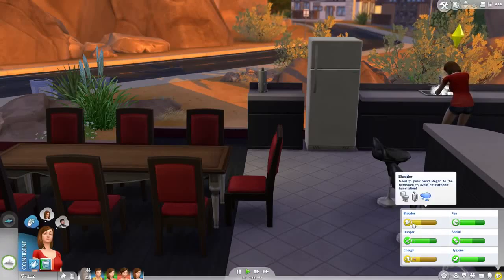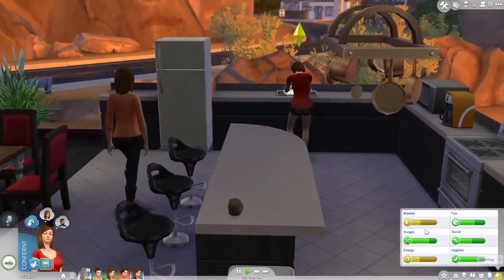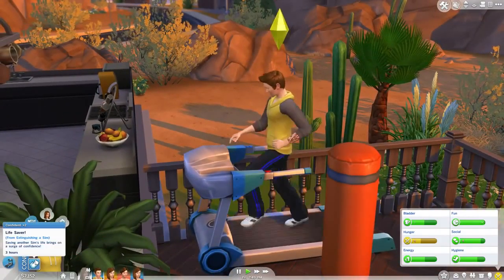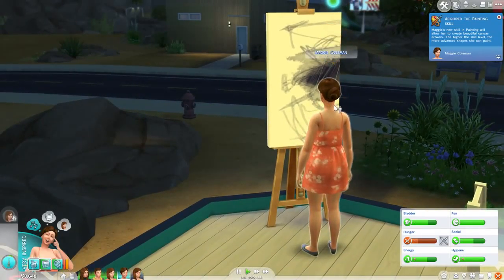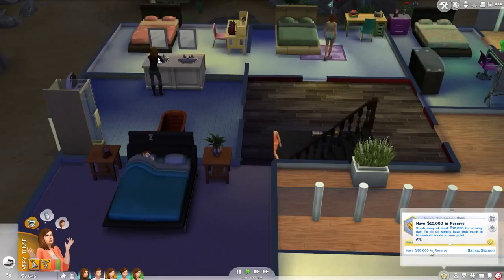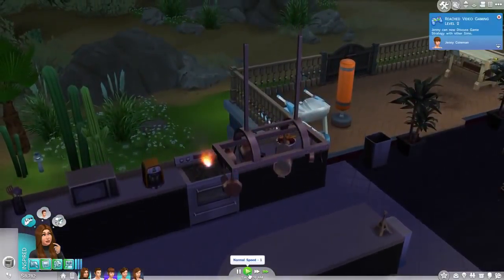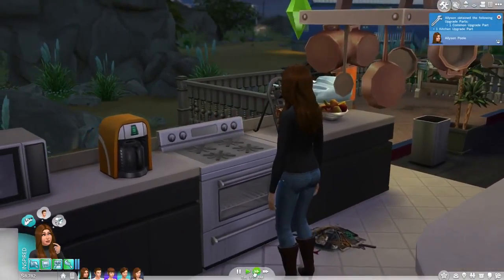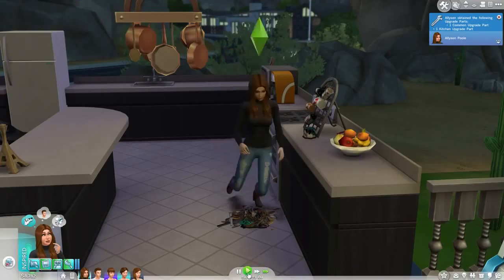The Sims 4 FIRE!!! Walkthrough Part 21 Gameplay Let's Play Playthrough Part 7 HD